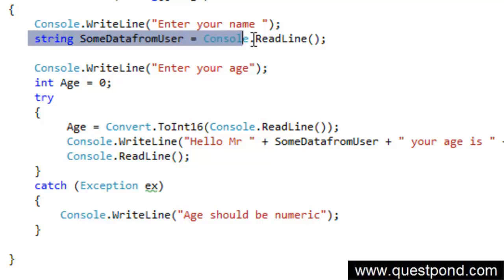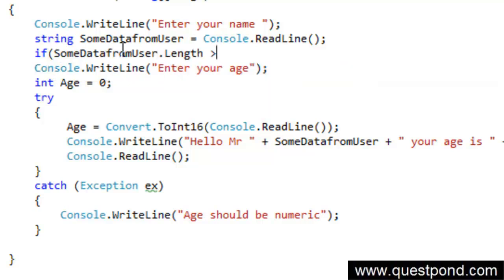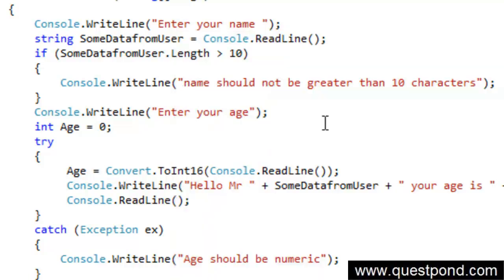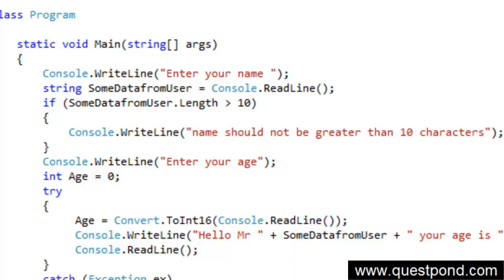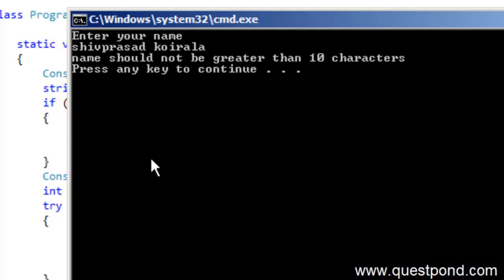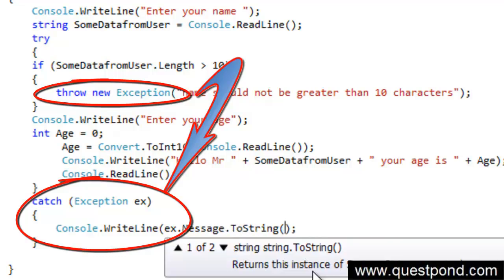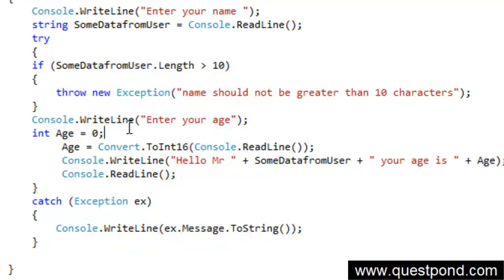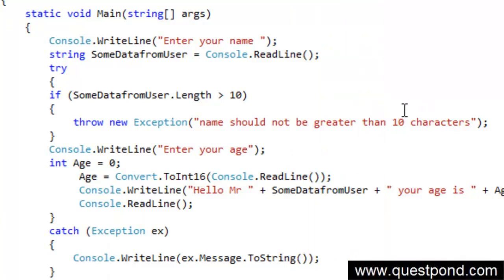Learn .NET and C# in 60 days Lab 5(Day 1) IF Conditions Return Try/Catch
Many times you would like your application to perform certain things under certain conditions. In this video we will see how to use the "IF" and "ELSE" to define conditions in c# applications.